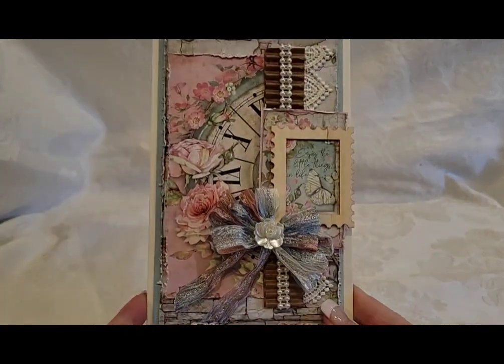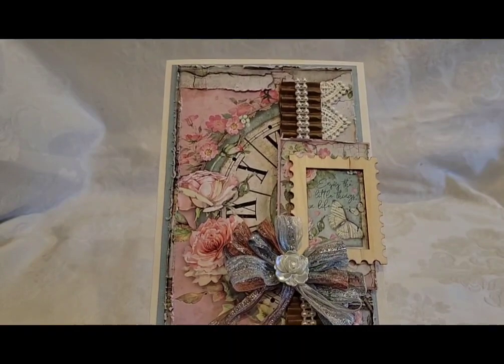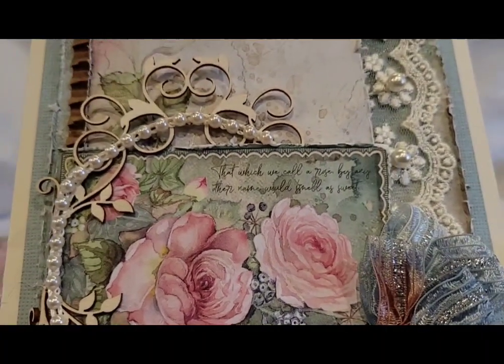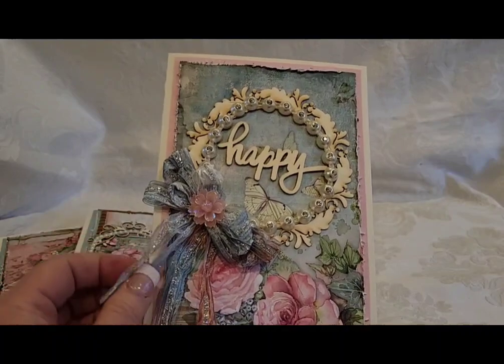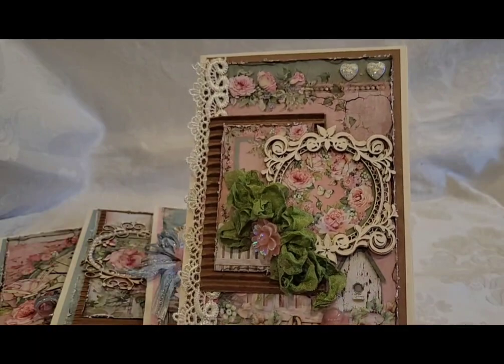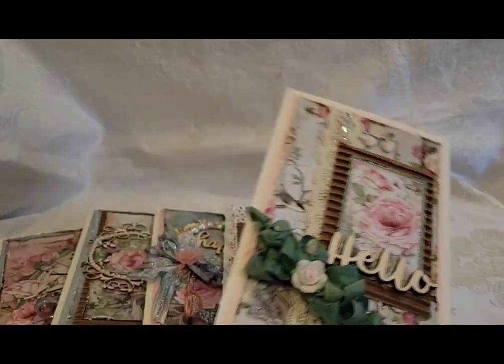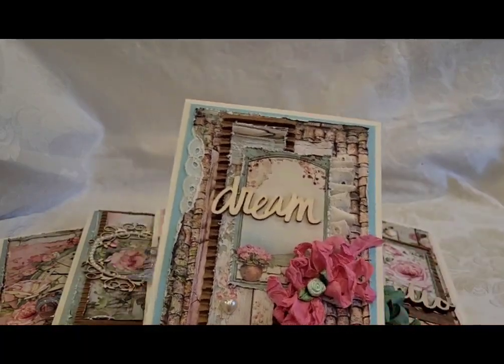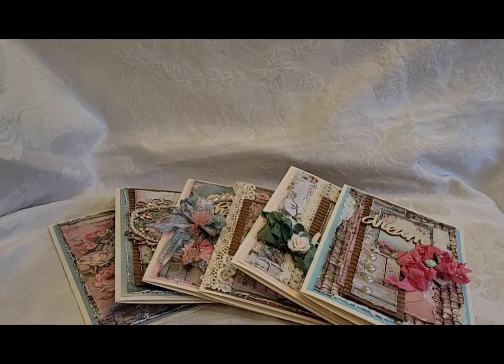Shabby Chic Layered Single Fold Stamperia House of Roses Cards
I am unable to list these at this time.